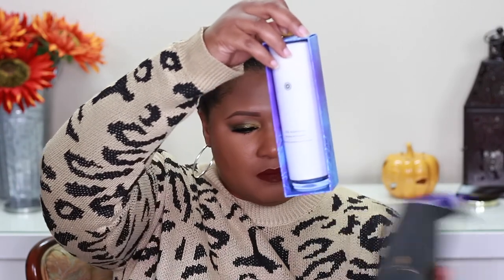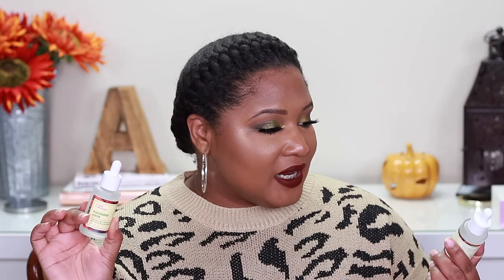September Fall Beauty Haul 🍁 Sephora Holiday Sale 2019, Ulta Beauty, Beautylish and MORE!!! ~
Hey GlamFam, Girl!!!  the Sephora sale is in FULL Effect!!! Fragrance and skincare was the focus of this sale for me.  What did you pick up?
Grab a drink and keep watching.  xoxoxoxoxo

Items Mentioned in this video:

Beautylish:
Good Molecules Niacinamide Toner
Sonia G Designer Pro Brush
ByTerry Tinted HYALURONIC HYDRA-POWDER

Ulta Beauty
Essense Lash Princess Waterproof
Eyelure Luxe Silk Lashes Marquise
Mario Badescu lavender facial spray
Lime Crime Velvetine liquid lipstick in Wicked

Sephora
Chanel Bleu de Chanel Parfume
Chanel Chance "the original" Parfume
Pat McGrath Mattrance Full Blooded
Estee Lauder Doublewear 5N1.5
Tatcha The Essence
Briogeo Dont despair repair mask
Morracanoil Hydrating hair mask
Bite Beauty Lip Scrub

PR received:
Good Molecules
  Instant Cleansing Serum
  Niacinamide Serum
  Overnight exfoliating Serum 10% AHA/BHA

  Clean Face Pads
  Clean Towels - Disposable Towels
  Clean Coconut Oil Wipes

Makeup currently on my face:

Primer(s) - CoverFX Gripping Powder
Foundation - Estee Lauder Doublewear 5N1.5
Concealer - Laura Mercier Flawless Fusion 4N
Under eye Setting Powder - By Terry Tinted Hydrapowder
Face Setting Powder – Chanel Loose Powerder shade 040
Eyes - Melt Cosmetics Smoke Sessions Palette.
Cheek –
Lip – Lime Crime Wicked liquid lipstick

Best Foundation Fall/Winter Shade Matches:
Charlotte Tilbury Flawless Foundation 11N

💕About me 💕
Angela Denise
Lives in Houston
Married
1 fur-baby
Professional
30ish...

💕My Hair 💕
4a Kinky Curly
Low Porosity
Medium Density
Natural - 4 years

💕My Skin 💕
Oily  (Combination in the Winter)
Acne Prone - Hormonal
Hyper-pigmentation